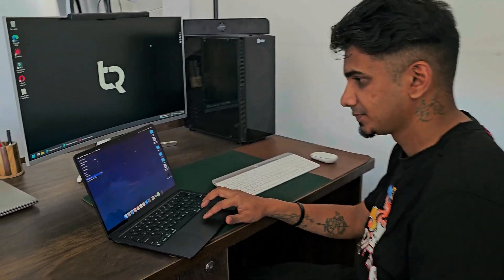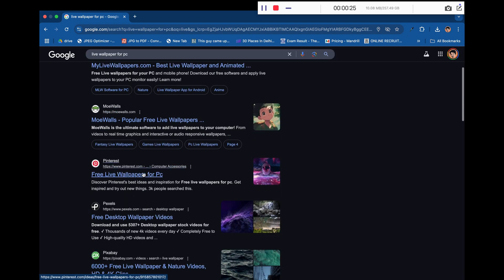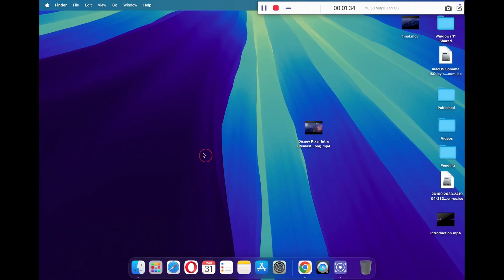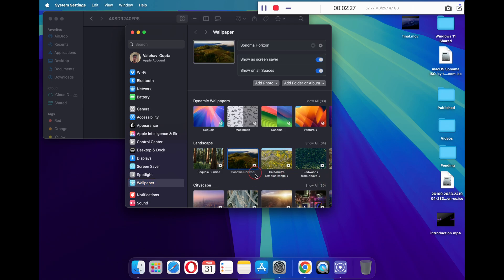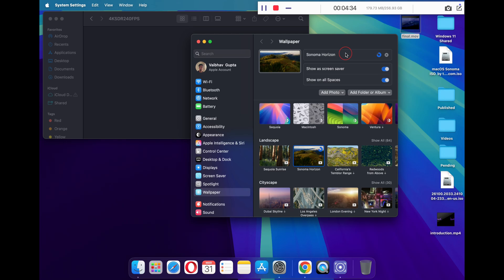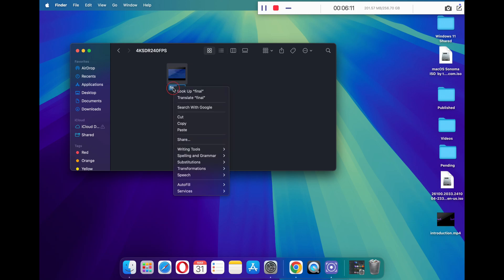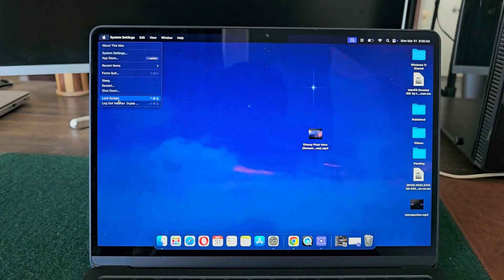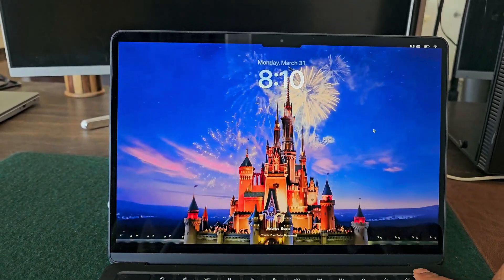How to Set Custom Live Wallpapers on Mac (2025 Guide): Tutorial for macOS Sequoia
Want to personalize your Mac with stunning live wallpapers? In this tutorial, I’ll show you how to set custom live wallpapers on macOS Sequoia in 2025! Whether you want dynamic backgrounds, animated visuals, or interactive wallpapers, this step-by-step guide will help you bring your Mac’s desktop to life.

🔹 Topics Covered:
00:30 ✅ Introduction
00:53 ✅ Find the Best Live Wallpapers for MAC
01:17 ✅ Convert Live Wallpaper file to support macOS
02:01 ✅ Locating Live Wallpaper Directory
02:45 ✅ Downloading Live Wallpaper from MAC
04:04 ✅ Configuring our file to macOS
05:27 ✅ Testing Live Wallpaper on MAC
05:55 ✅ Shortcomings of this method